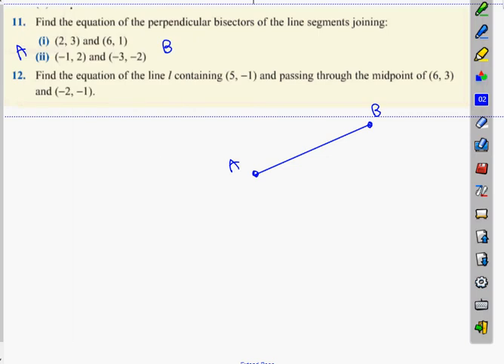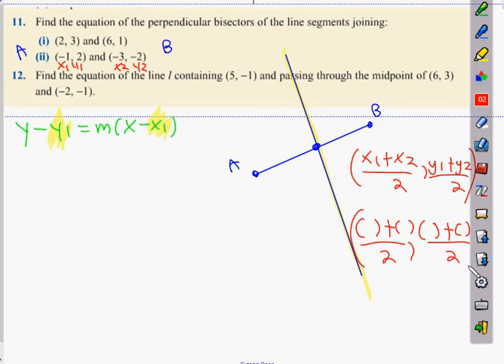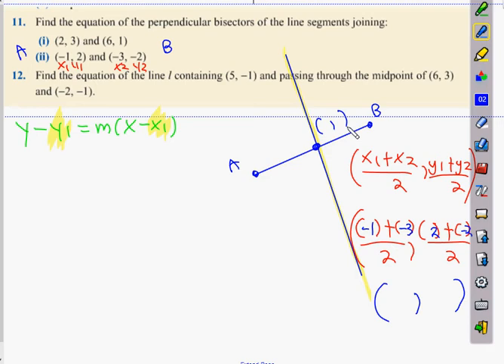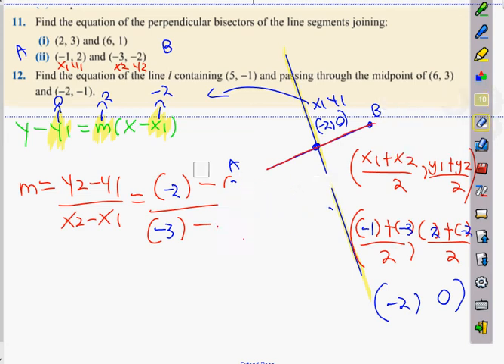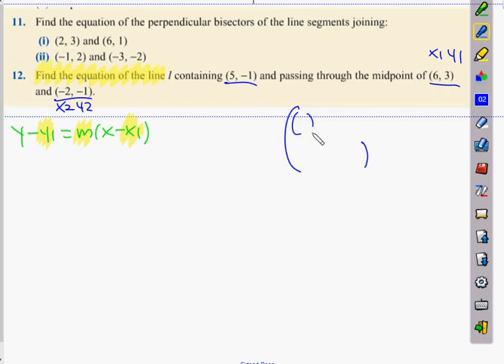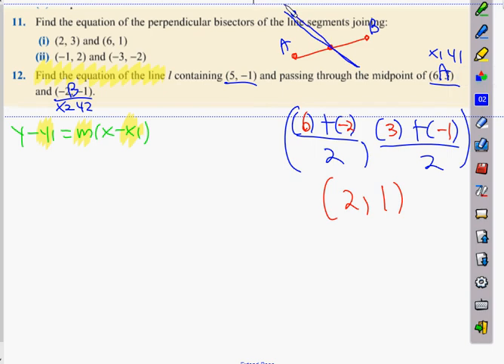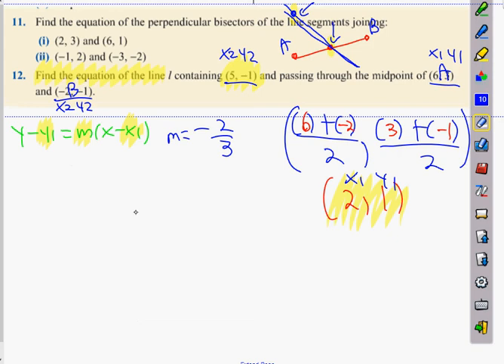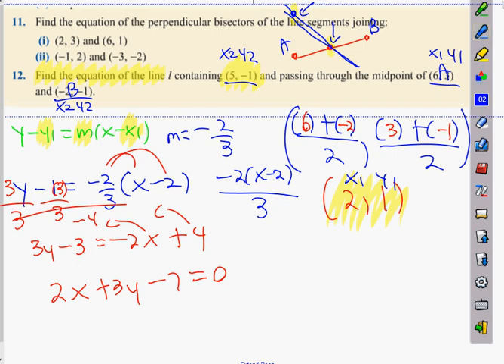5ord ex 2 6 q`11 q12